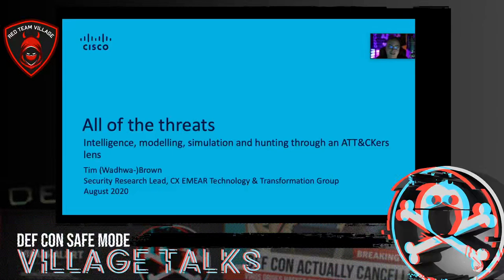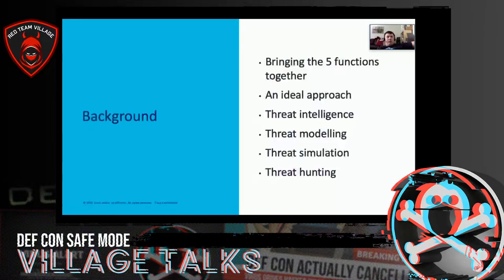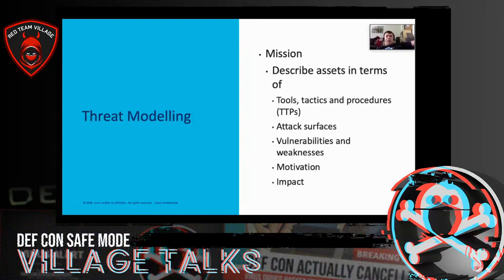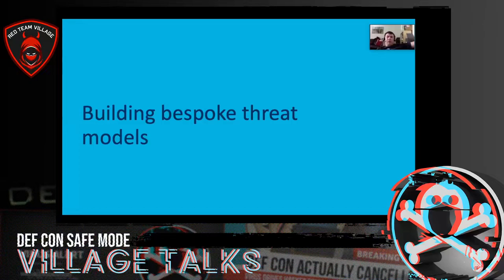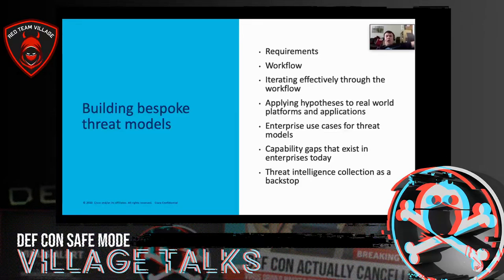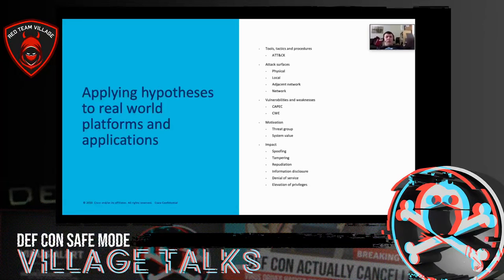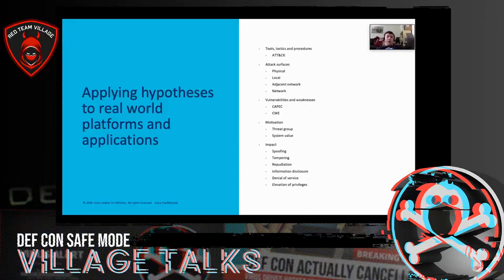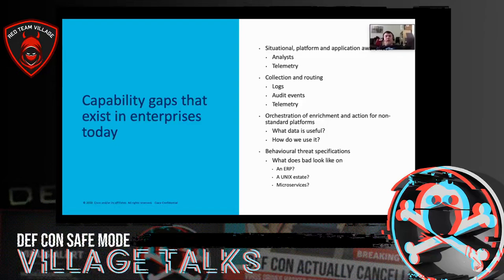DEF CON Safe Mode Red Team Village - Tim Wadhwa-Brown - All of the Threats Intelligence Modeling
ATT&CK is a game changer and where it works, it can enable both blue and red teams to co-exist and work effectively together. However, what happens when it falls short and the threat intelligence and hypotheses don't exist? How do you build threat intelligence and threat hunt hypotheses from first principles. What do attackers on UNIX do when bitcoin miners aren't their motivation?
I’ll go into:
* The target I chose and why – we have ~40 years’ experience looking at UNIX from an offensive standpoint, why wouldn't attackers
* Building a collection worksheet and the information you'll need to track
* Figuring out what TTPs the bad guys are using to attack UNIX when no-one has documented them previously – faced with a lack of DFIR reports, how do you validate your hypotheses
* Working out whether your customer is exposed and why this matters
* Translating concepts we see in the wild into things our customer can consume
* What this means for users of ATT&CK